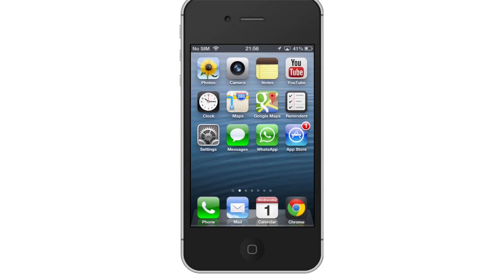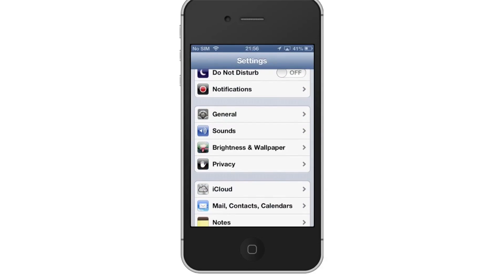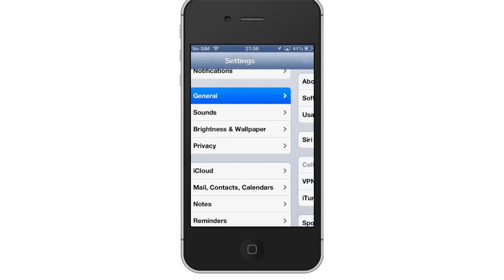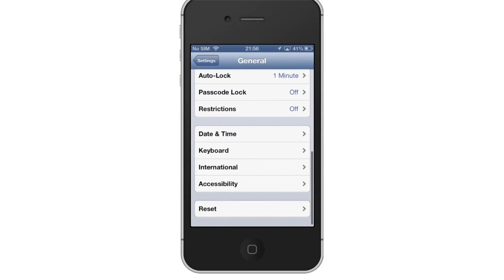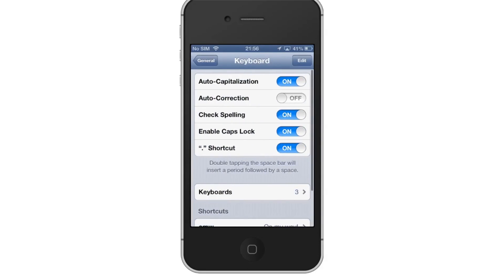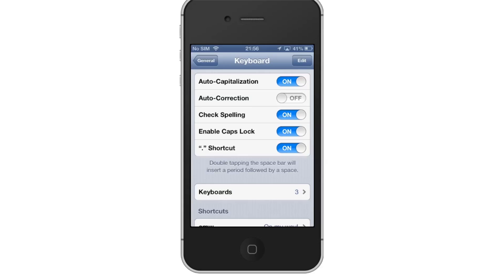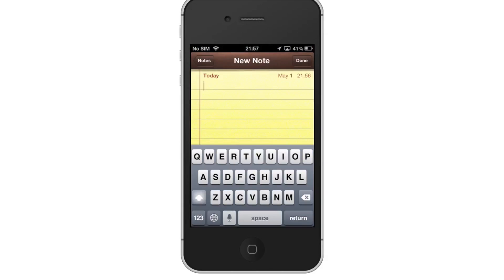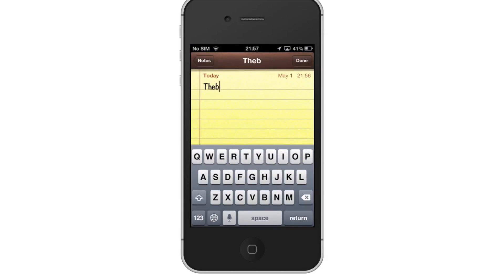How to Use T9 on iPhone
This tutorial will show you how to use T9 on iPhone.

In this tutorial you will learn about using T9 on the iPhone. The iPhone uses a similar corrective text program like T9 except it's called auto correct. This particular technology uses a method of correcting text called "Predictive Typing". This takes note of the way you spell certain words or phrases and will conform to the way you want to spell them over a short period of time.

Step #1 -- Tap Settings App Icon

Scroll down to where you can see the "General" tab.

Step #2 -- Tap General

Once you do this, scroll down to where you can see the "Keyboard" tab.

Step #3 -- Tap Keyboard

From here you have the options to turn on "Auto-Capitalization, Auto-Correction, Check Spelling, Enable Caps Lock, and Shortcut".

Step #4 -- Turn on Auto-Correction

Tap the "off" button to activate auto correction. Now when you type your messages and have a misspelling, it will correct you to the right word. For example, if you type the word "then" but spell it "theb", it will auto correct it to the right spelling.